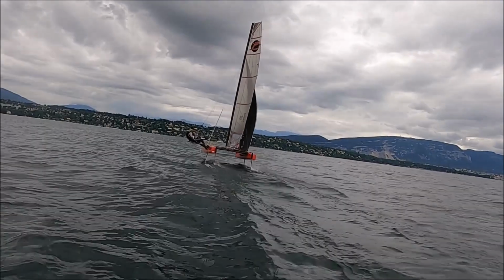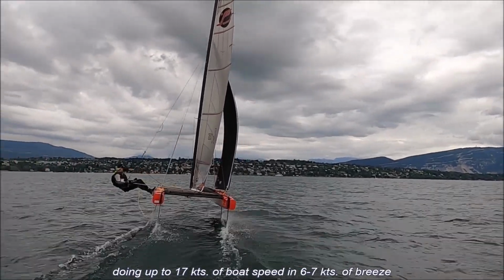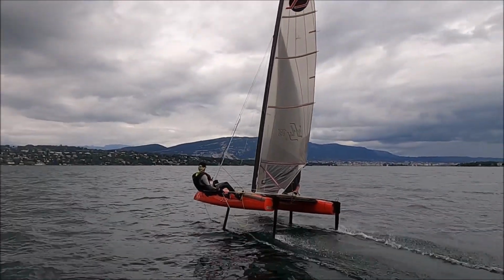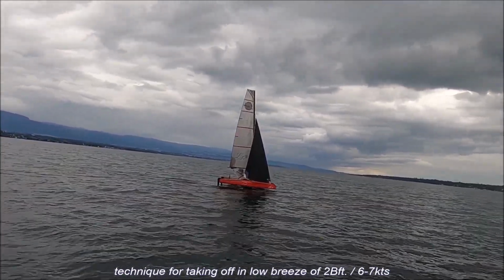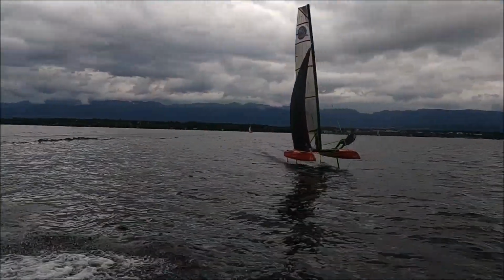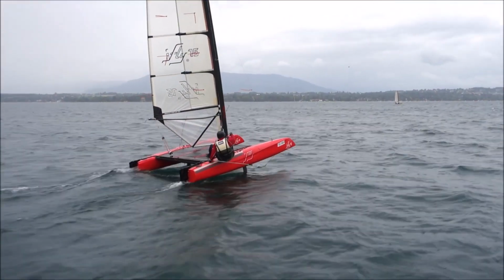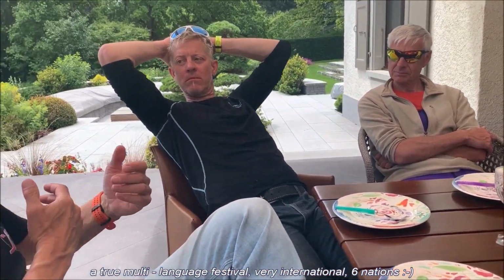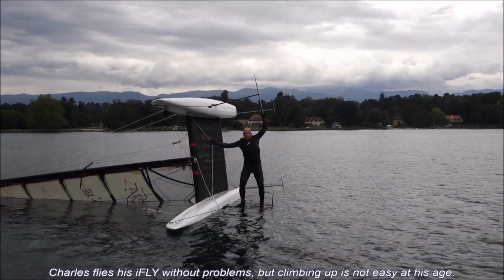International iFLY15 Games - Formula Foil Challenge // foiling experience - Interview // iFLY sail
Interview with iFLY owners about their foiling experience during international iFLY15 Games and Formula Foil Challenge, Geneva. 8 iFLYs have been racing and enjoying technical perfection sessions with the designer of the iFLY. Great event for both, iFLY15 Class as well as for Formula Foil construction class. Most outstanding event location, hosted by legendary sailing family Firmenich, Versoix, Geneva. iFLY community with sailors from all ages, up to 75yrs. old Charles Pictet foiling his iFLY at high speed.

iFLY Formula Foil training | Foil training | iFLY Academy
+ Interview: foiling experience
+ Handling of iFLY15
+ technical tips and tricks for iFLY foiling | sailing
+ Capsize training - How to righten a foiling sailboat?
+ Regatta Video Clippings